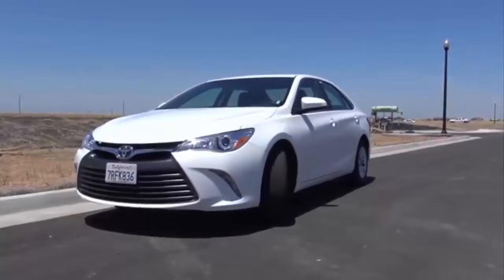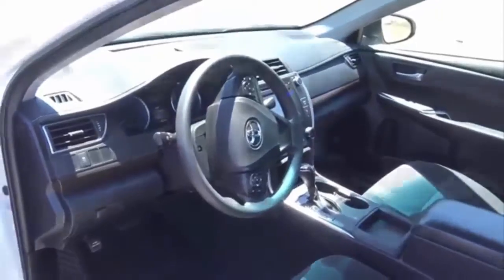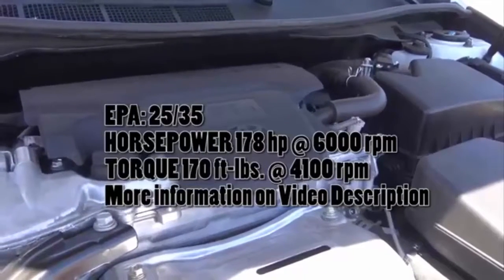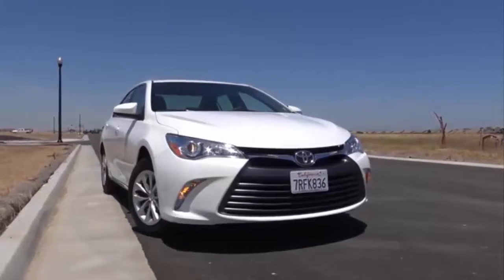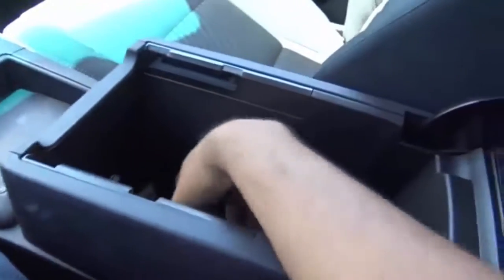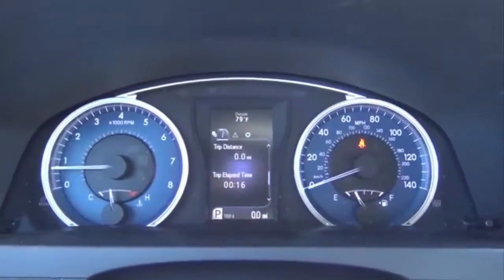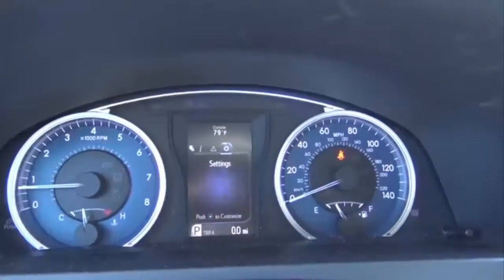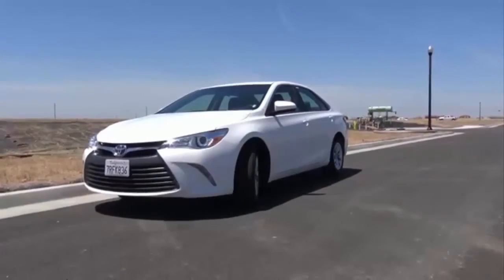2017 New Toyota Camry Review